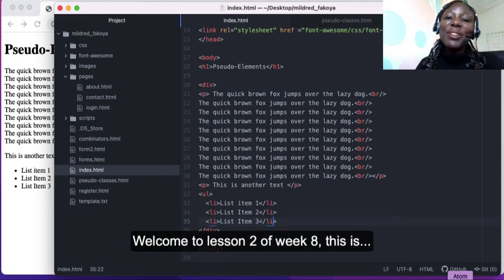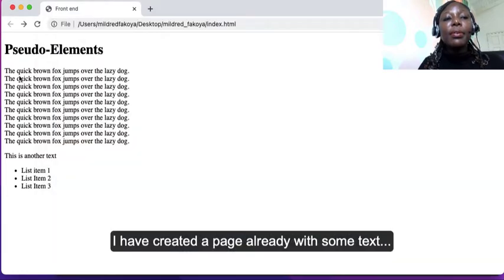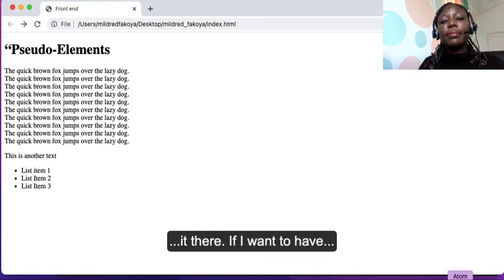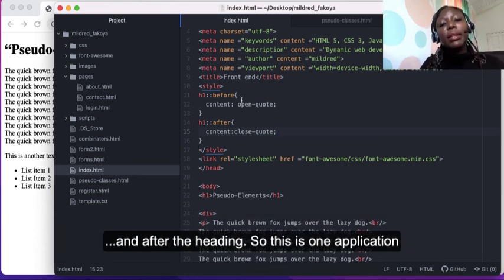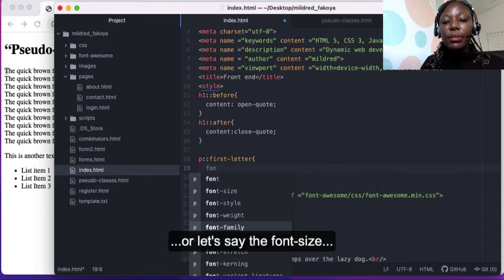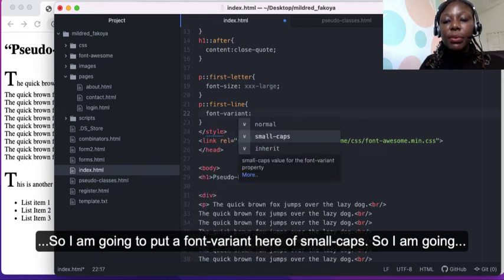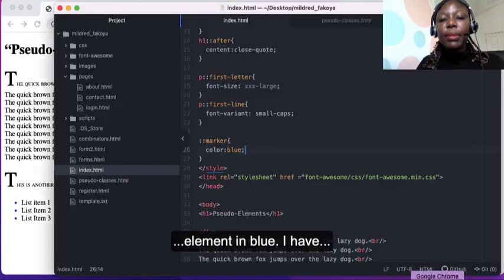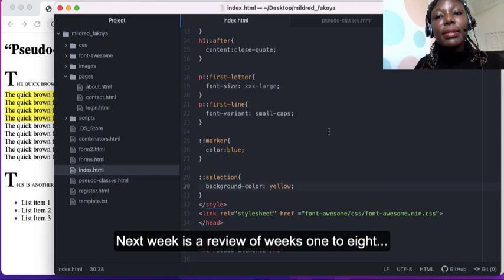Week 8 - Lesson 2 : Pseudo_elements